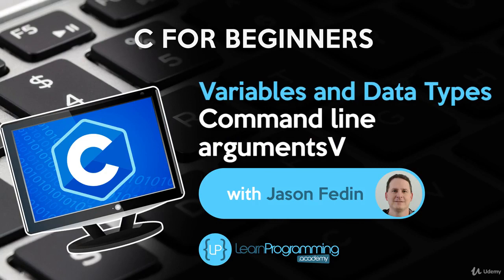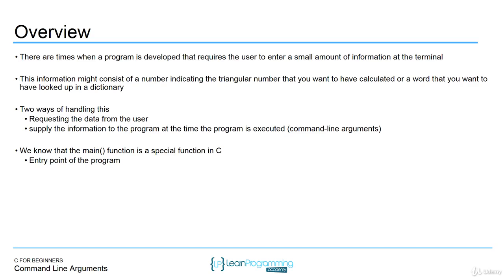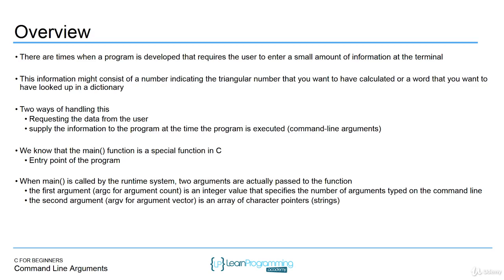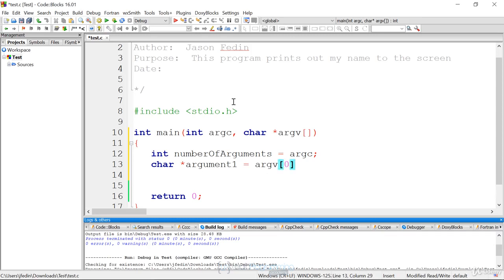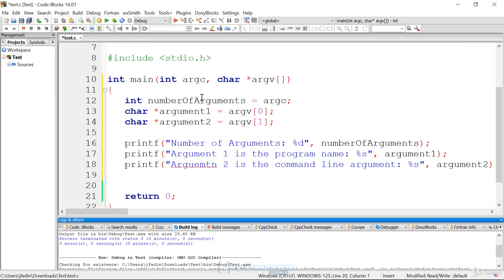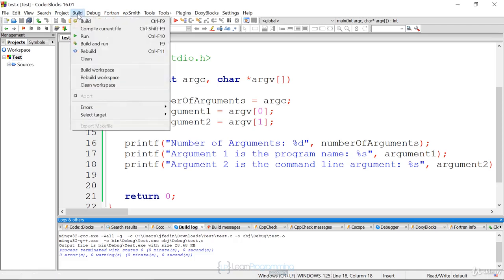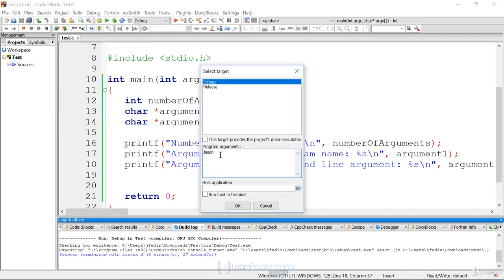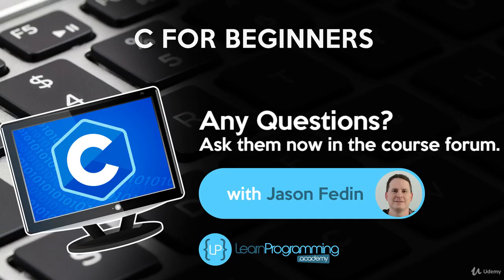Command line arguments In C Language|C Tutorial